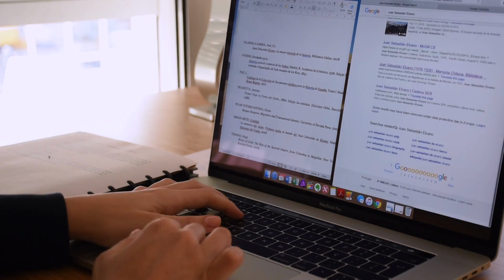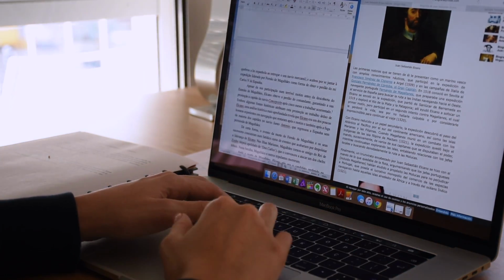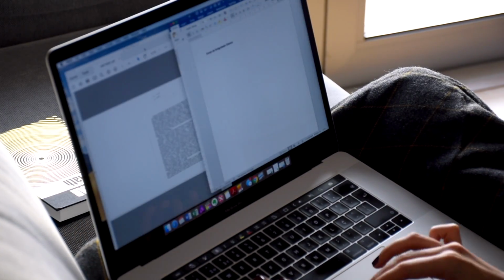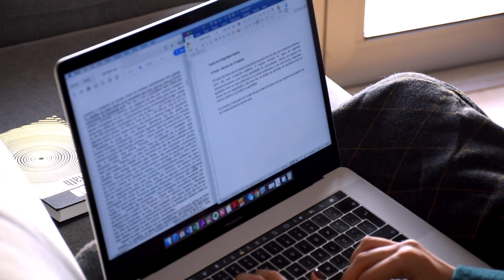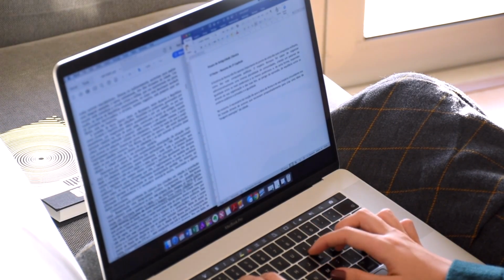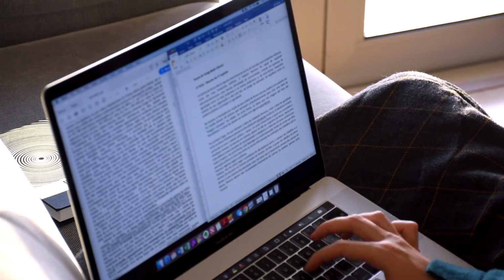study routine for uni // 2018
Hello everyone! In today's video, I will walk you through my study routine for University (studying History) for a week! I have filmed a study session for each day and I will be talking about what I am doing/studying so you can get motivated during the time lapse :)